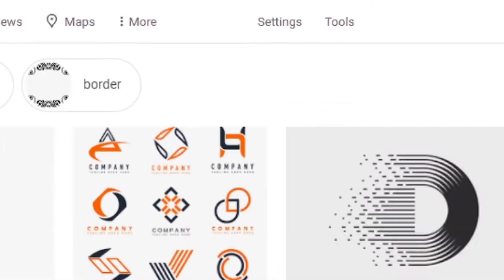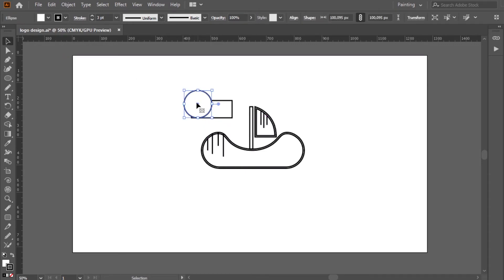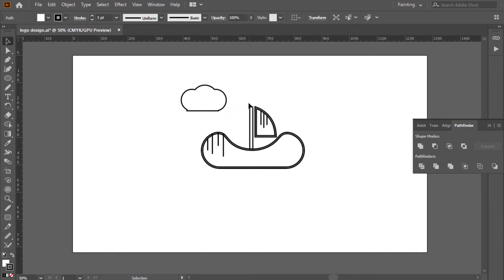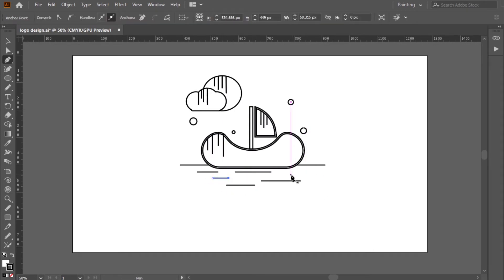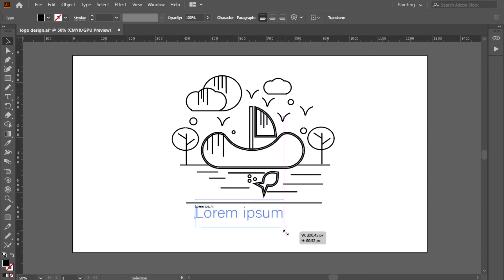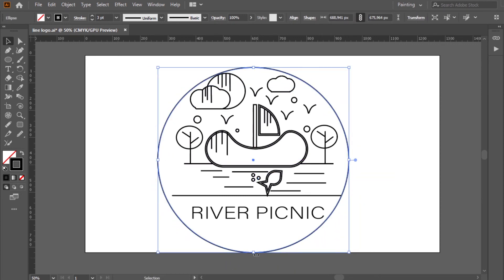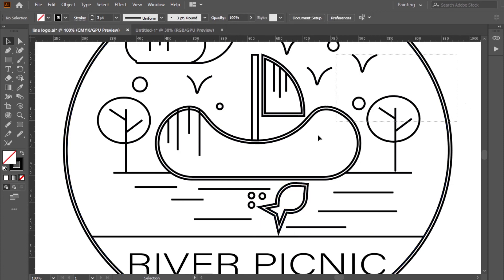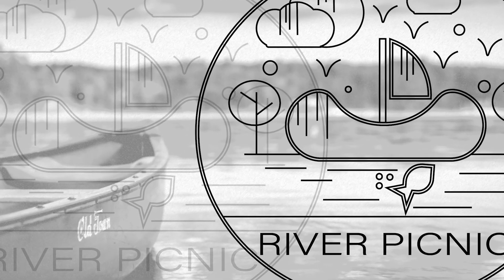Line logo design tutorial-Adobe illustrator for beginners-RiverPicnic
in this logo design tutorial :
I use the pathfinder, the path offset
I use the rectangle and the ellipse shapes, the path eraser
I use the curvature,  the pen tool, and the selection and the direct selection tools.
the logo name: RIVER PICNIC
the used font: Acumin Variable Concept
graphic resources:
so, if you need to know the uses of some tools you can watch the video
I wish it will be helpful